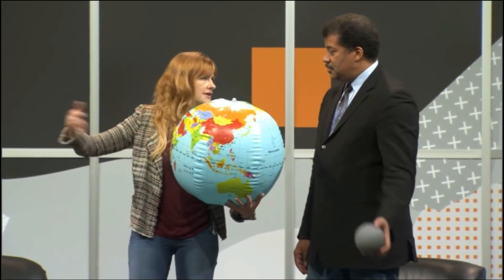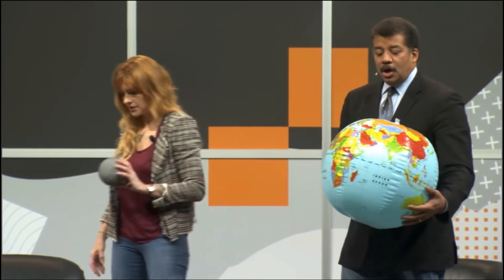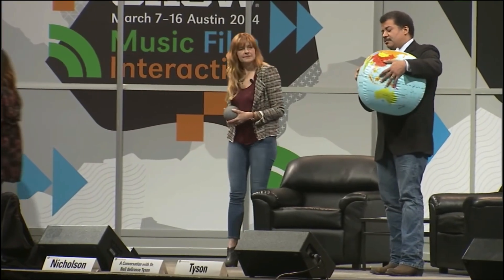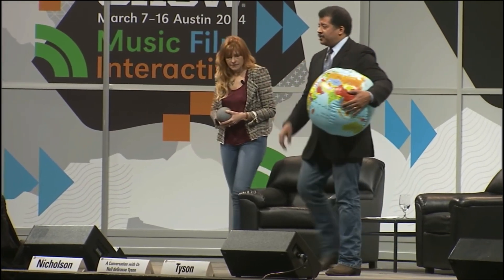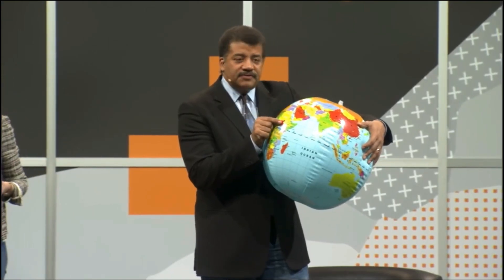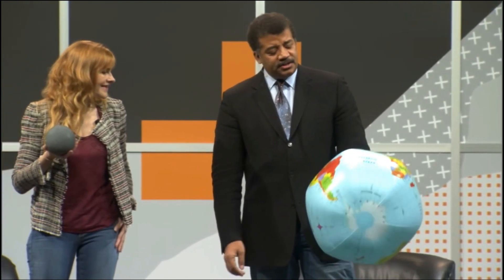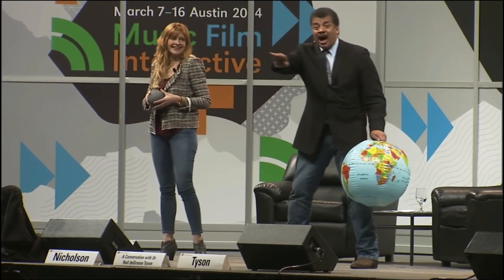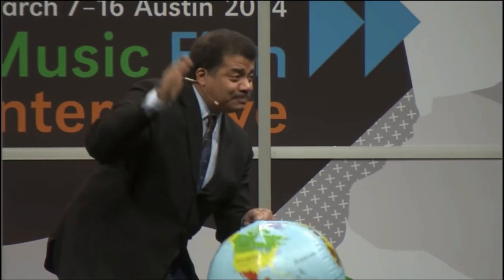Neil deGrasse Tyson - That Stuff is Flat !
Felix (Red bull jump) went up to 127,852 ft high but Neil says " NO CURVE " at that height. and then says "THAT STUFF IS FLAT ". why ? because of reg ppl sending up high altitude balloon footage and showing that stuff is flat .

Launch was rescheduled and the mission instead took place on 14 October 2012 when Baumgartner landed in eastern New Mexico after jumping from a then world-record 38,969.3 metres (127,852 feet) and falling a record distance of 36,402.6 metres (119,431 feet); the altitude record was broken by Alan Eustace in 2014.